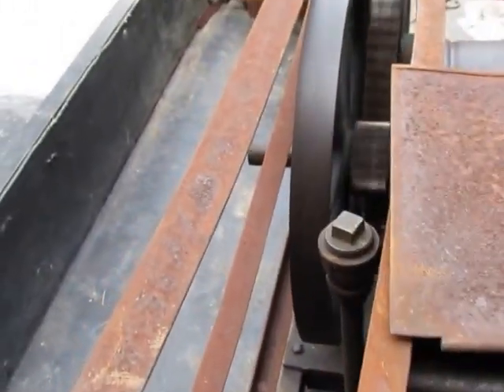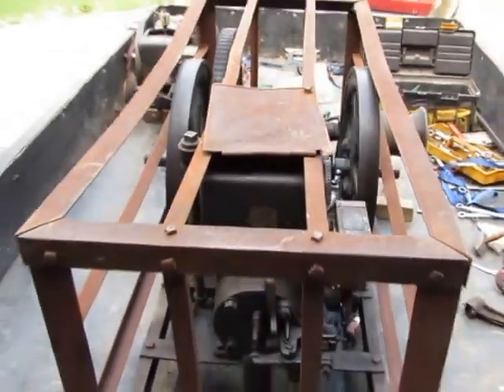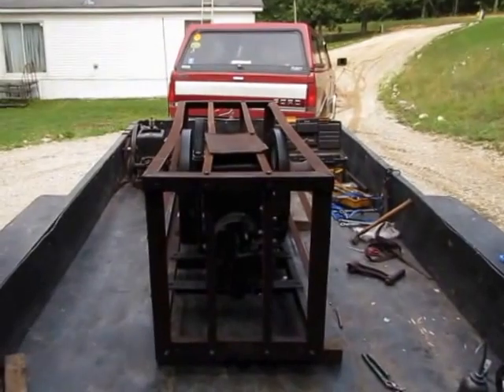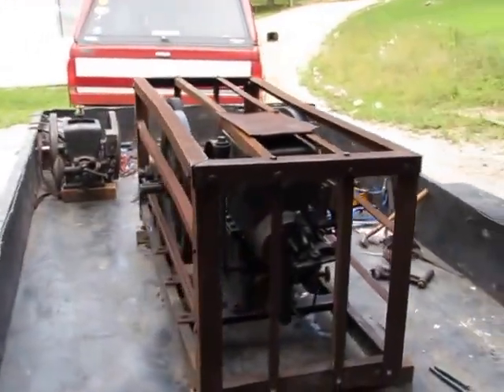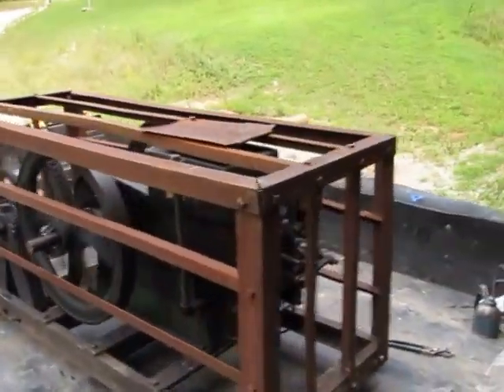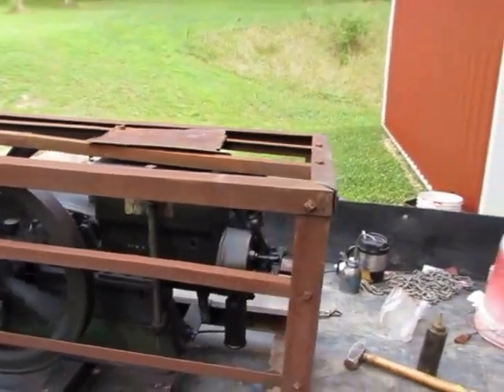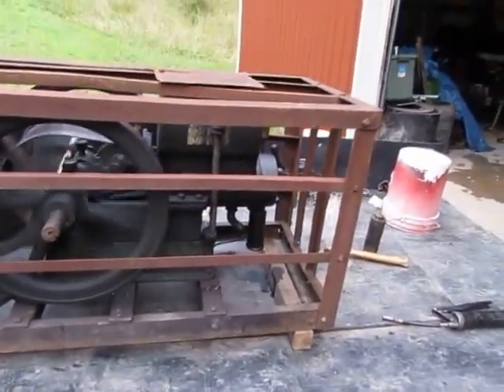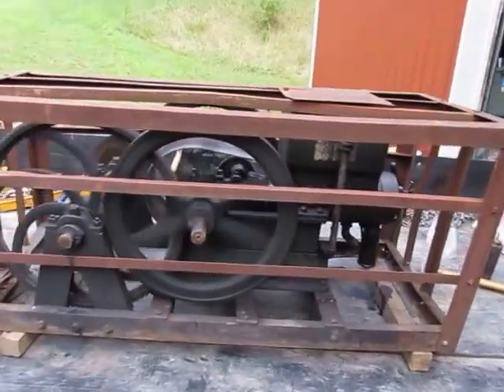Challenge hoisting Engine with Cage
Challenge 1S 3hp hoisting engine with cage on, not sure if painting or leave it alone and oil, needs some more straightening looks like it protected the engine well